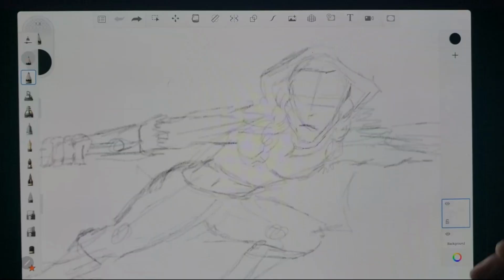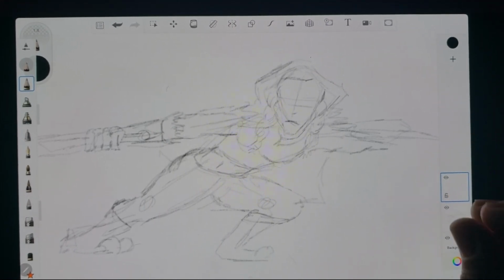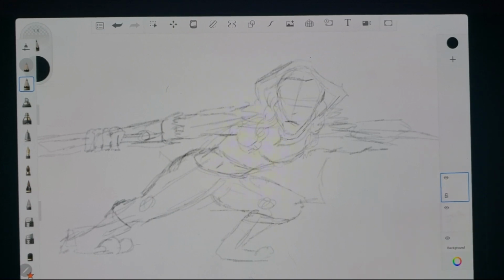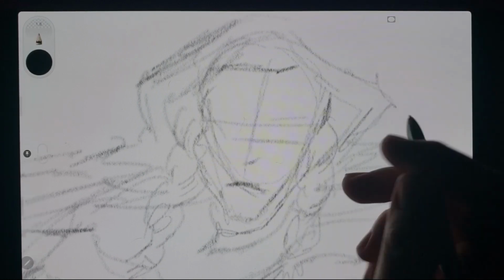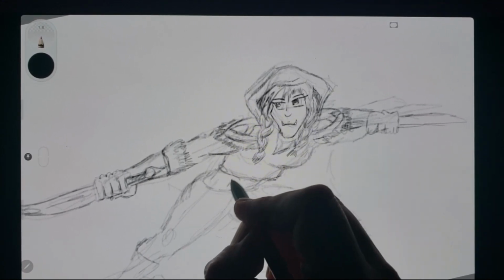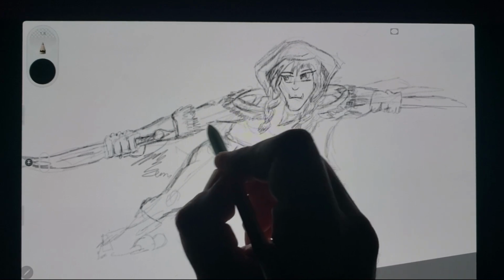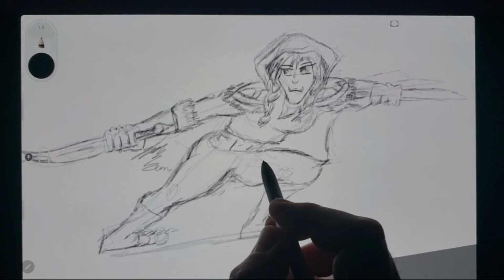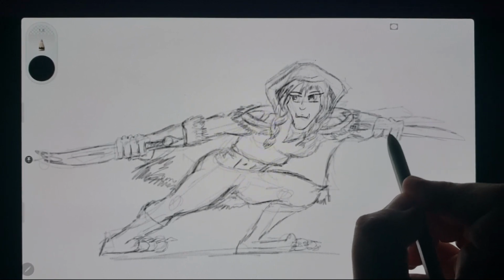Karin, the Orc Rogue Video One: Concept Sketch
Using Sketchbook app I start this project off with a concept sketch of my new original character, Karin, the Orc Rogue.  This is step one in the creative process, after which, in future videos, we move into Blender 4.0 to start the process of 3D modeling her out for eventual 3D printing.